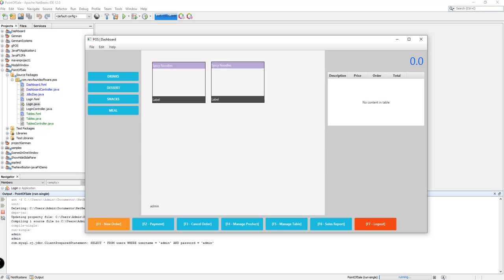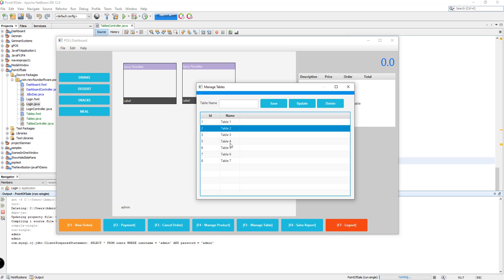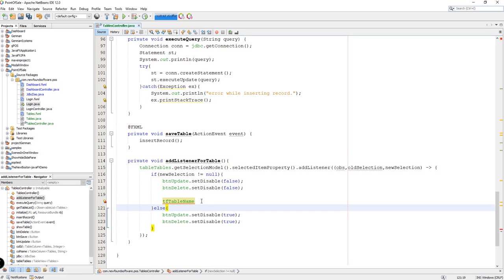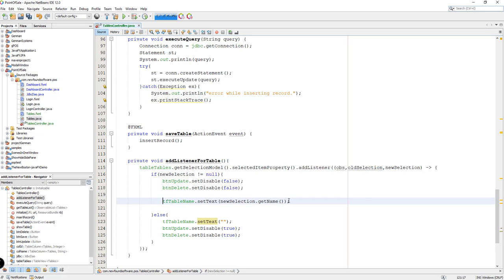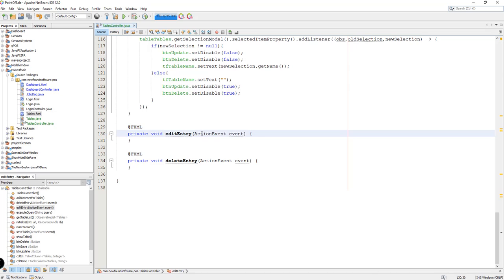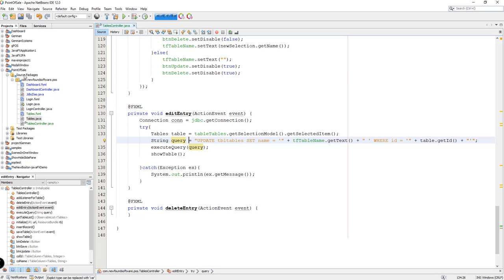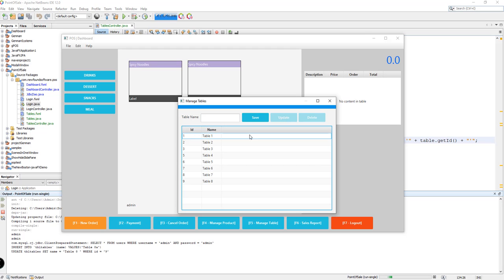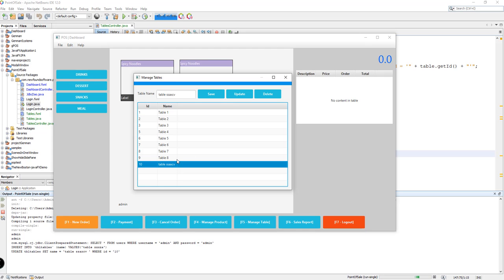JavaFX and MySQL Point of Sale System (POS) Part 6 Manage Tables (Update and Delete)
This is part 6 of the tutorial series on how to create a point of sale system (POS) using JavaFX and MySQL database.

In this video, I'm showing how to add the update and delete functionality.